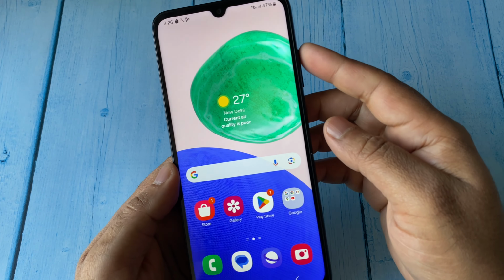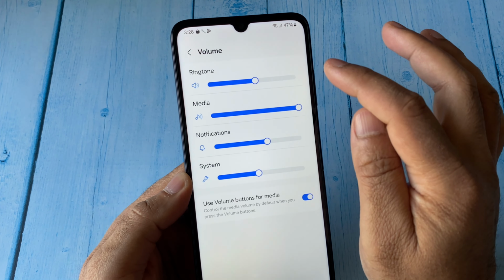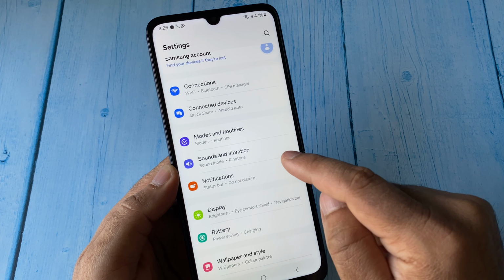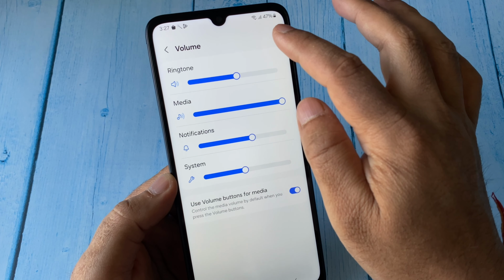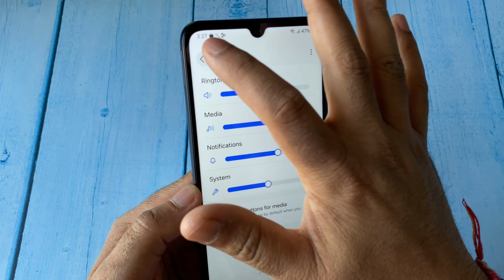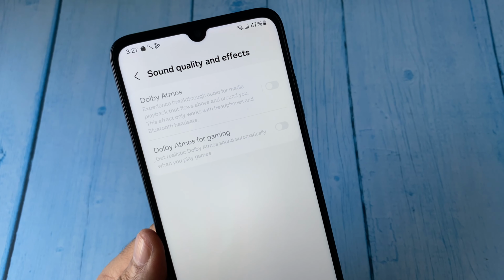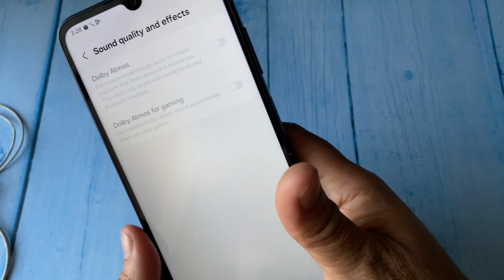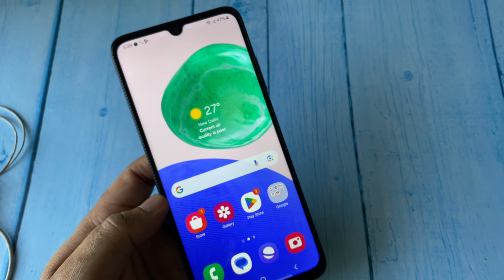How To Increase Maximum Volume on Android phone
How To Increase Maximum Volume on an Android phone
How To Increase Maximum Volume On Samsung Phone
How to BOOST VOLUME on Android Phone